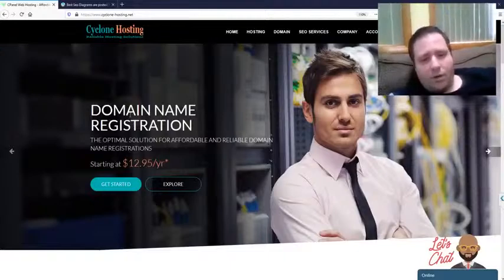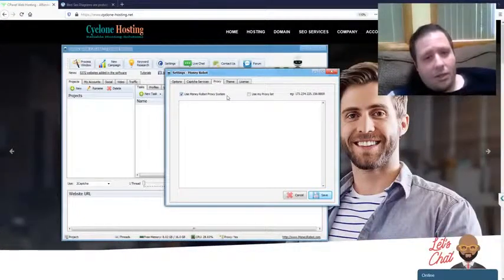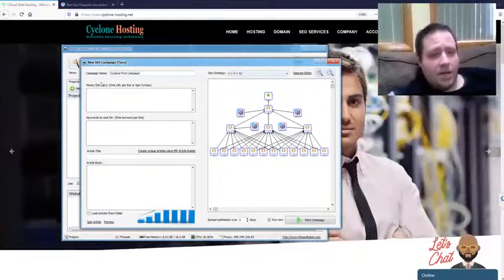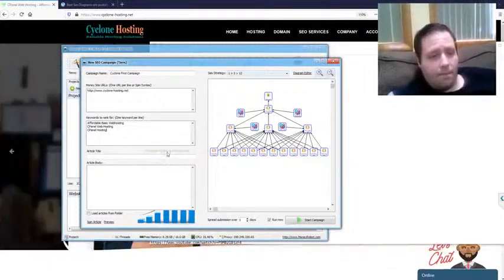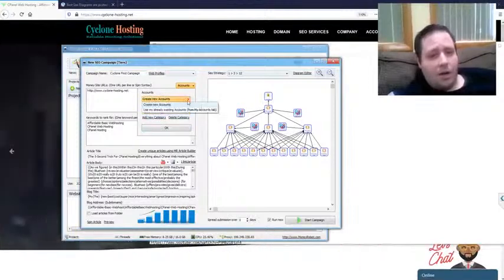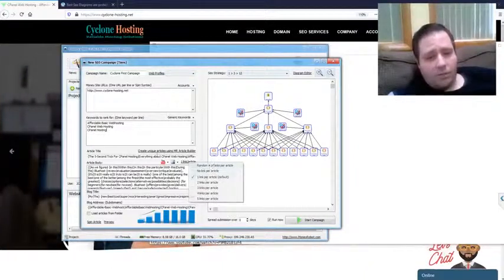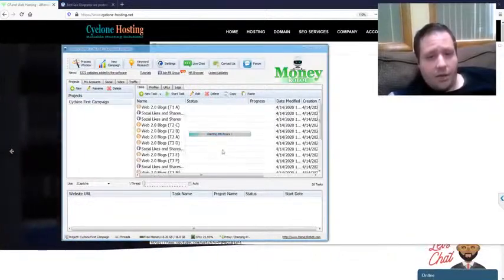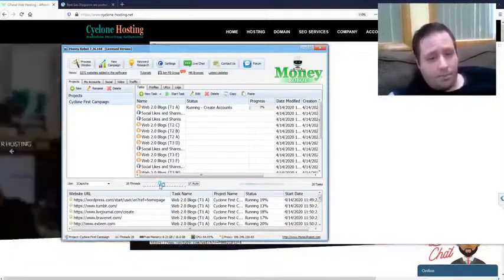Get your website on top of Search Engines Proven Results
This is a tutorial that will explain how to generate lots of Backlinks with Money Robot to allow your website to get ranked at the top of the Search Engines.

Dennis
Cyclone Hosting Owner